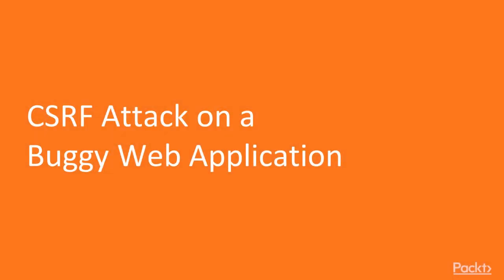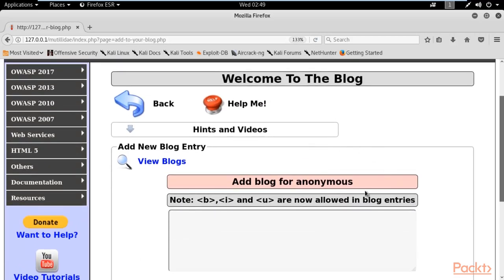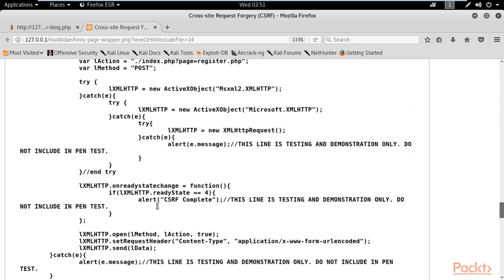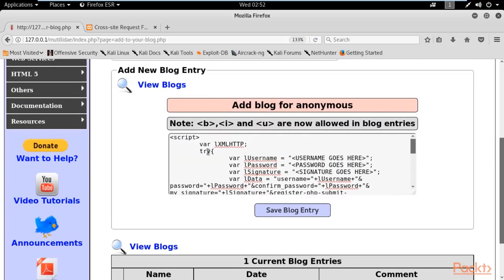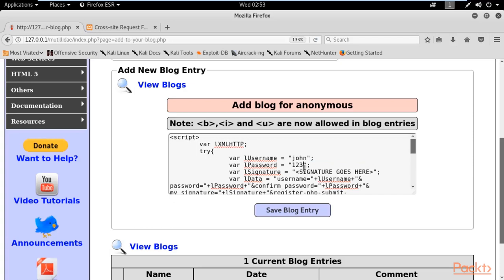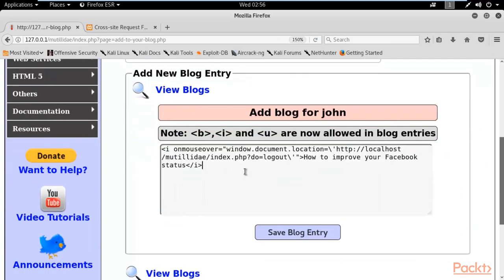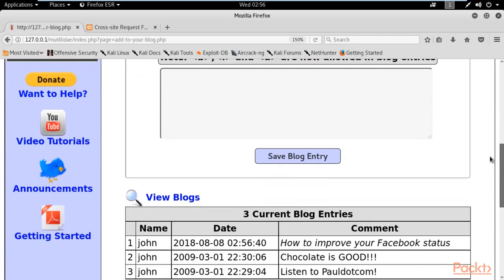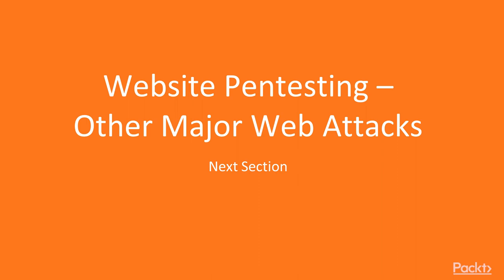46 CSRF Attack on a Buggy Web Application